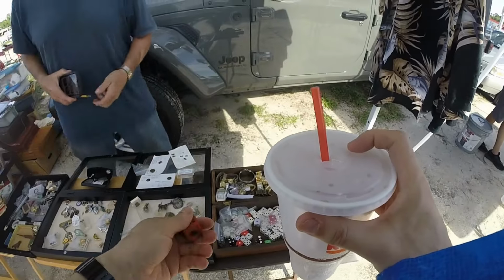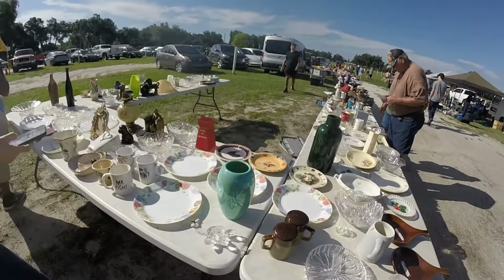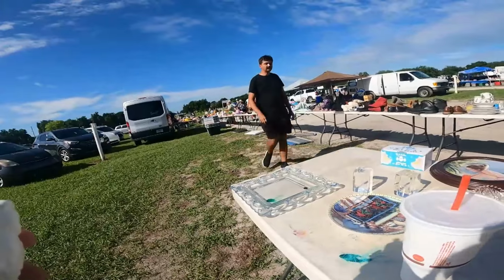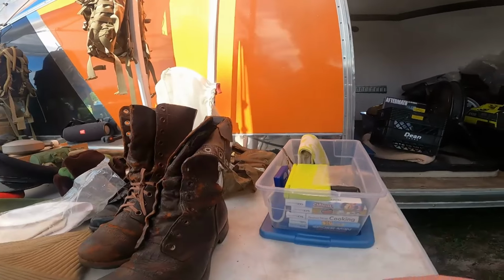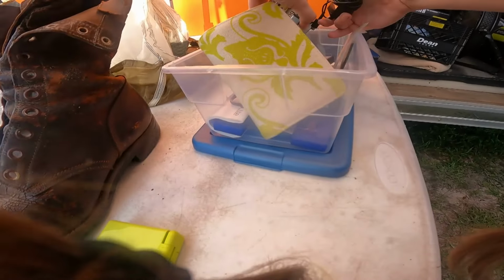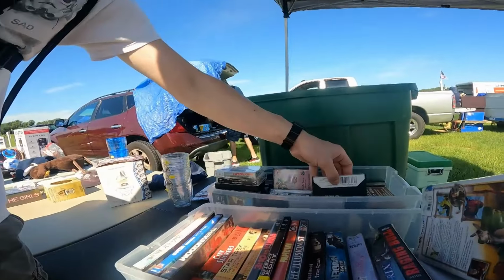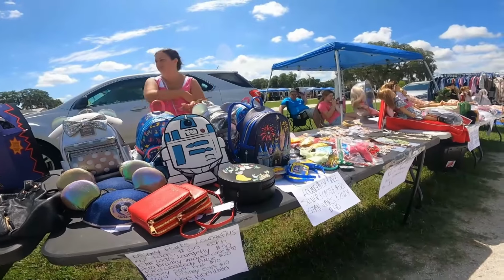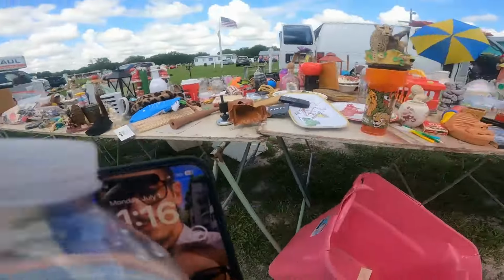Mind-Blowing Finds at the Webster Flea Market!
Welcome back to Flipit and Shipit! In this exciting episode, we uncover some truly mind-blowing finds at the Webster Flea Market! Join us as we navigate through one of Florida's largest and most iconic flea markets, discovering hidden treasures and unbelievable bargains along the way.

🛒 What We Found:
Rare memorabilia and vintage collectibles
Fashionable Disney accessories
AMAZING DEALS!

🔍 Why Webster Flea Market? The Webster Flea Market is a goldmine for resellers, offering an incredible variety of items that are perfect for flipping. Whether you're a seasoned reseller or just starting out, you're sure to find something amazing.

🎥 About Flipit and Shipit: We are Charlie and Brittni, a dynamic reselling couple passionate about finding hidden gems and flipping them for a profit on platforms like eBay and Whatnot. Our channel is dedicated to sharing our adventures, tips, and tricks for successful reselling.

💬 Join the Conversation: Have you ever been to the Webster Flea Market? What’s the best treasure you’ve ever found while thrifting at flea markets?